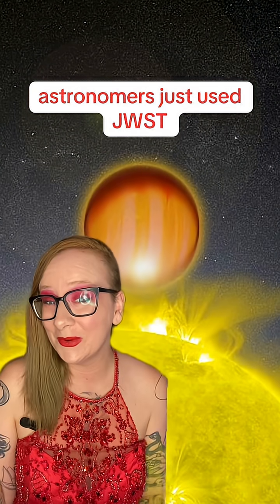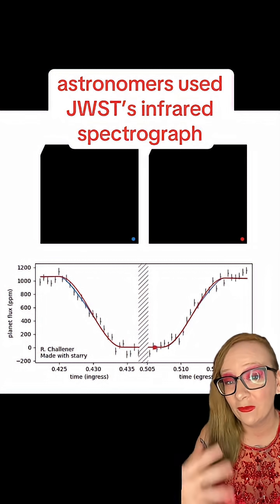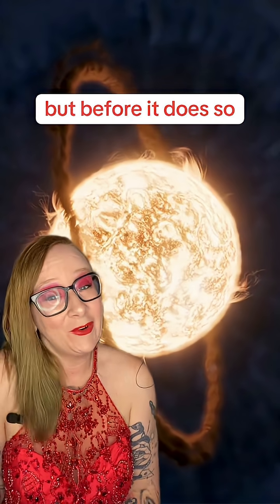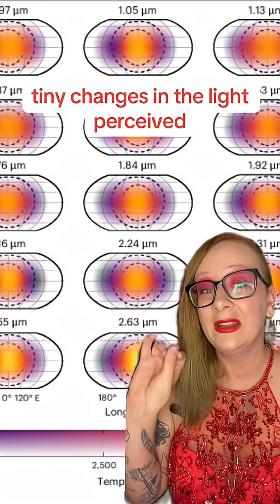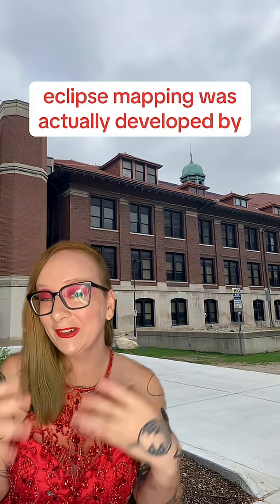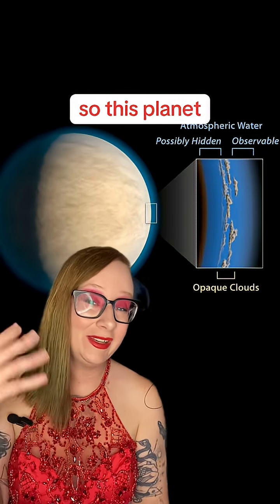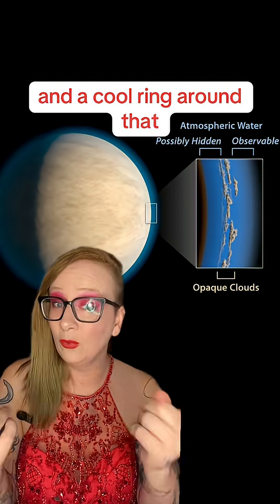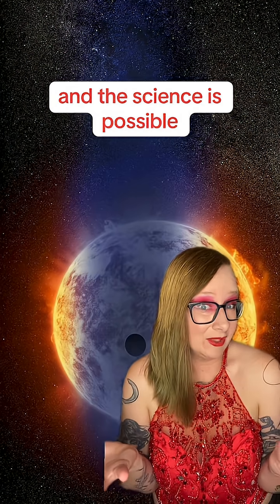The First 3D Map Of Another Planet Is Here!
Planet WASP 18b has a map!